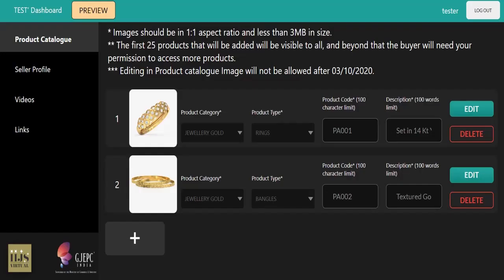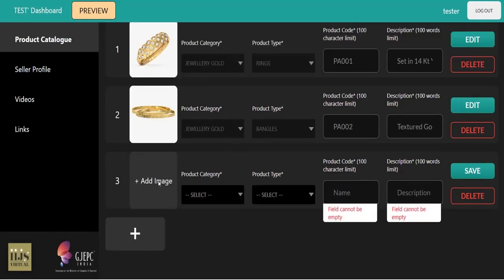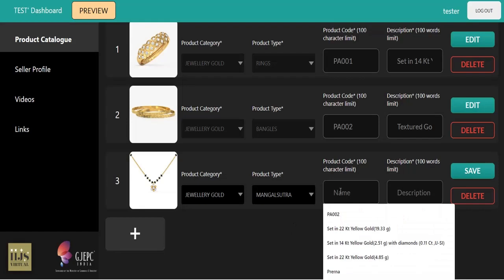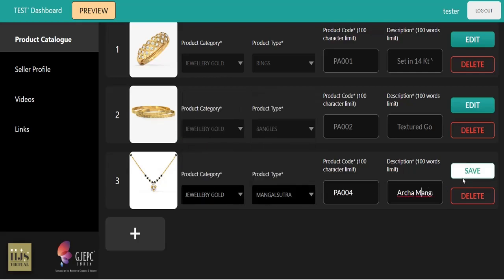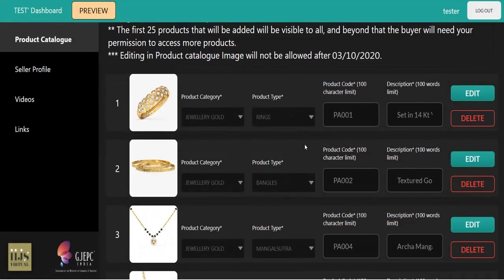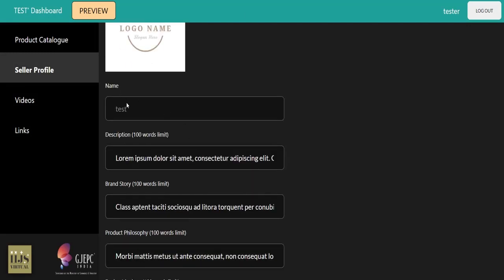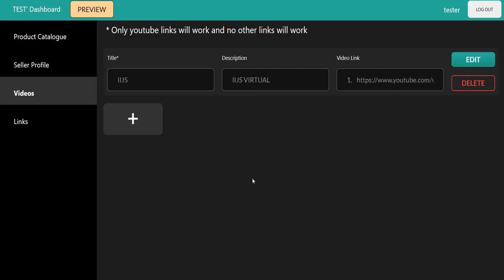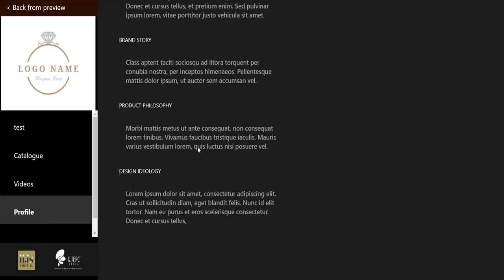IIJS Virtual Login | Exhibitors Login & All Details Tutorial | Upload Info | Product Catalogue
IIJS Virtual Login | Visitor Registration & All Details Tutorial | Stall Directory | Meeting |

GJEPC IIJSVIRTUAL | IIJS Virtual 2020 | IIJS Virtual Empowering Trade Digitally | 12th to 16th OCT

HALL WISE PRODUCT SECTION
HALL 1 – Traditional Gold Jewellery

IIJS Virtual Empowering Trade Digitally

It’s Time To Change, Converge, Connect & Collaborate!
Gear up for GJEPC’s first ever virtual IIJS that is scheduled from 12th to 16th October, 2020.

IIJS Virtual, the biggest online B2B gem and jewellery trade show of this year, retains all its necessary facilities and services that exhibitors and visitors have come to expect from the physical show.

The lifelike simulation will only add to the ease of doing business.

This way lies the promise of hope and prosperity, and the vision of a better tomorrow. It's time to choose.

SALIENT FEATURES
The biggest online B2B Gem and Jewellery trade show of the Year
350+ India's Top Jewellery Manufacturers
10000+ Domestic & International Visitors
Pre-Fix Appointment with the Exhibitors*
Exhibitor’s Product Catalogue & Brochure display
Knowledge Seminars

DigitalGujarat.co.in | B2BJewel.com | OnlineTradeProfit.com

Commodities & Jewellers Information Provider

Jewellers Digital Identity | Digital Visiting Card| Gujarati Hindi Jewellery News Update